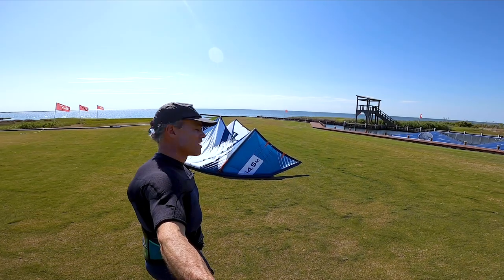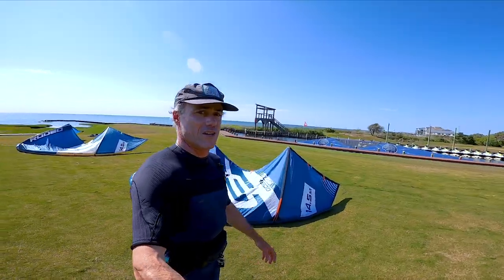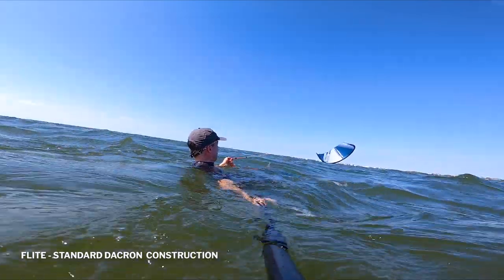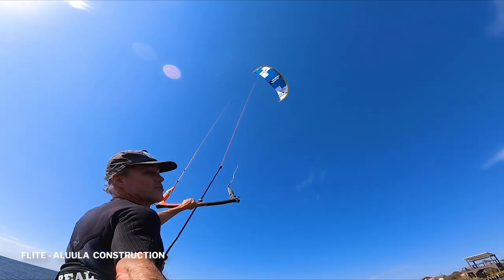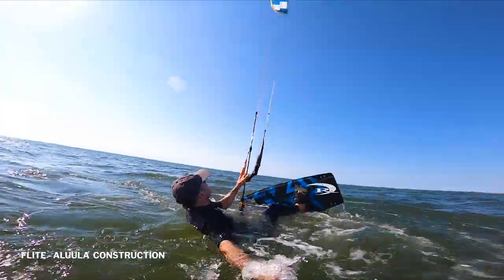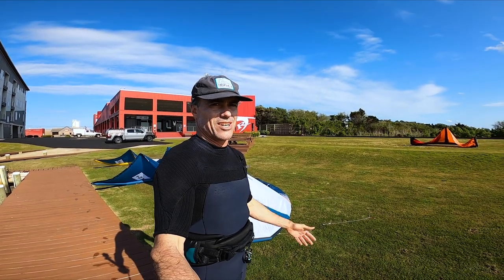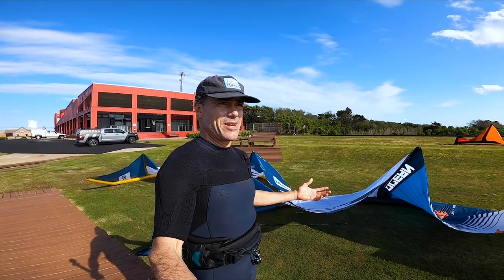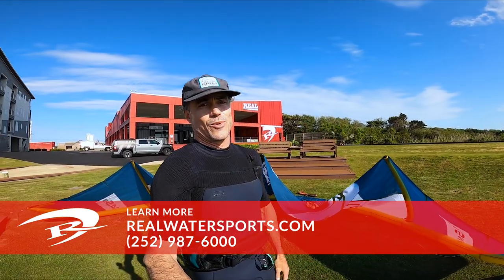Ocean Rodeo Flite: Dacron vs. Aluula Comparison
Matt Nuzzo compares the new Aluula construction to the standard Dacron construction on the Ocean Rodeo Flite (14.5m).  Find out if the upgrade to Aluula is worth it!